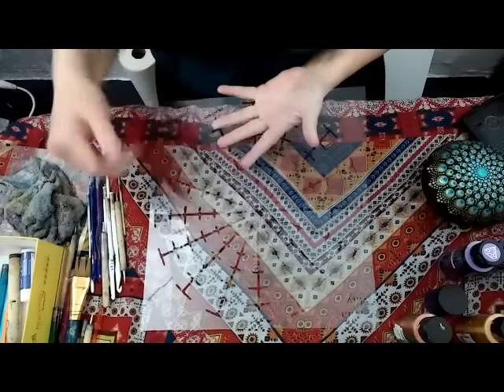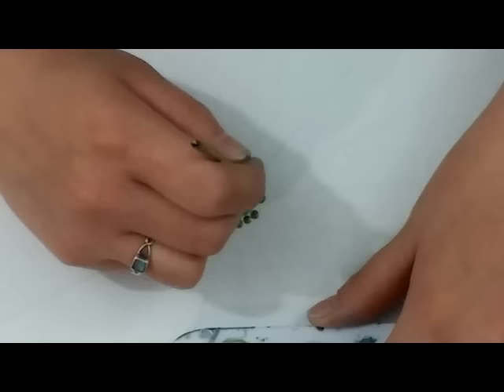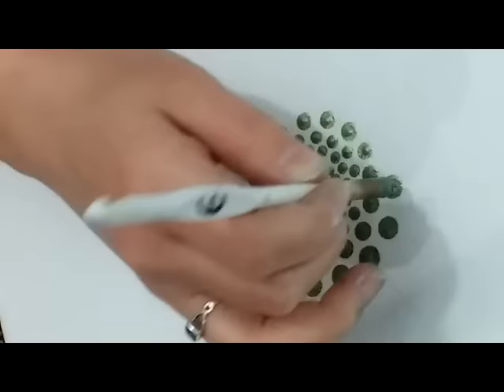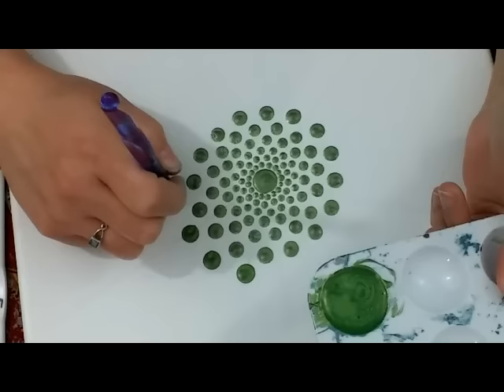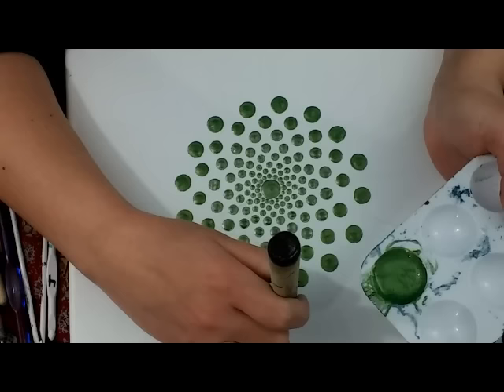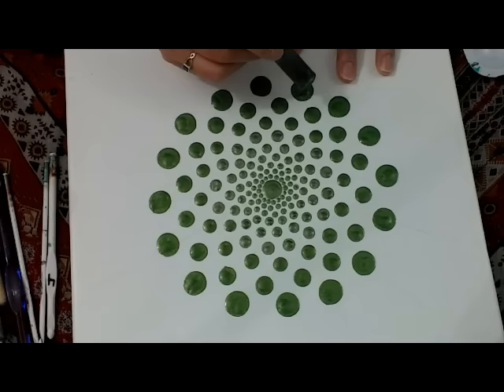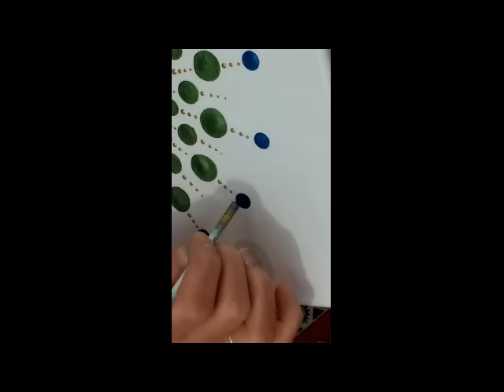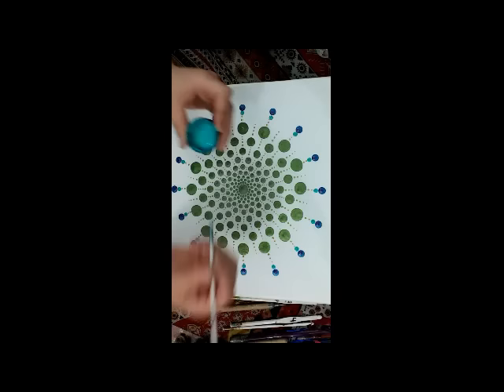How To Paint Dot Mandalas Peacock Inspired #35 Full Step by Step Tutorial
In this full, step by step, easy, beginners tutorial, I show you how to paint this gorgeous peacock inspired dot mandala using acrylic paint!

Please consider donating to my channel so that I can afford to keep making awesome content for you! THANK YOU SO MUCH! XOXO

Folk Art brand- Metallic Christmas Green, Blue Sapphire, Color Shift Aqua Flash, Amethyst. Anitas Brand- Metallic Antique Gold and Aged Copper.

 If I have ever inspired or taught you something, send me a piece of art! I would LOVE it so much and I will show it off on social media.

 All my pieces are for sale, Please inquire.

 I just posted a few items in Etsy and Ebay!

THANKS!

And EBay username: dottymandolly-6